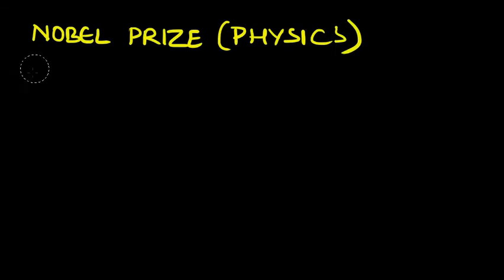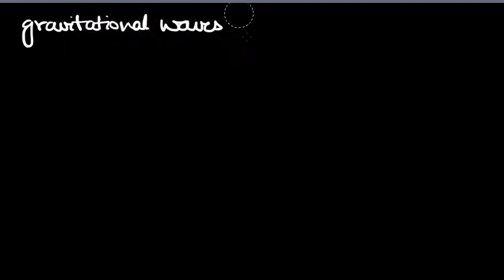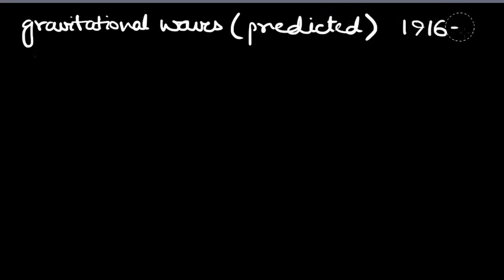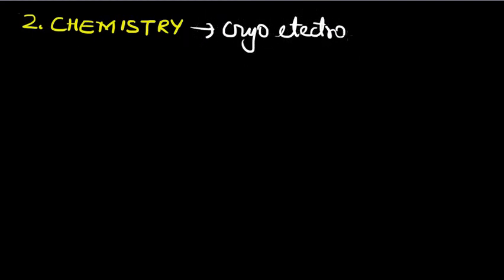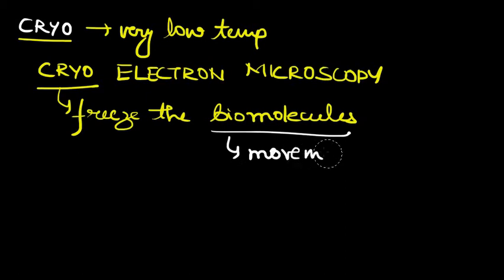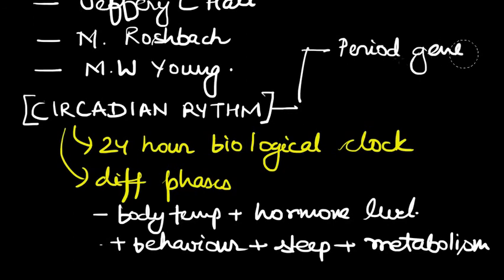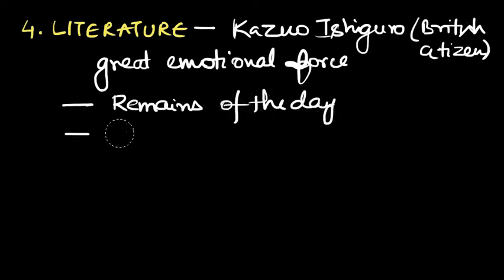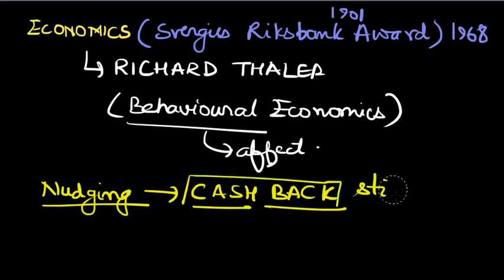Nobel Prize 2017